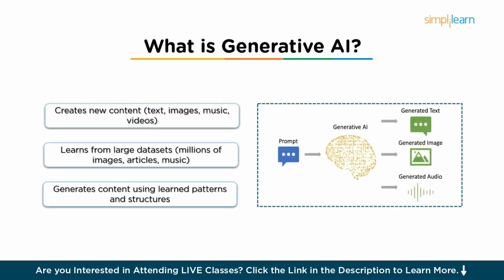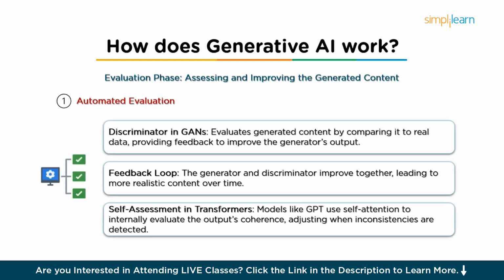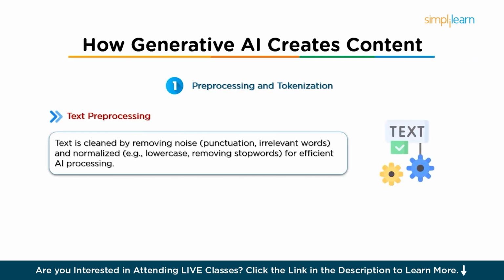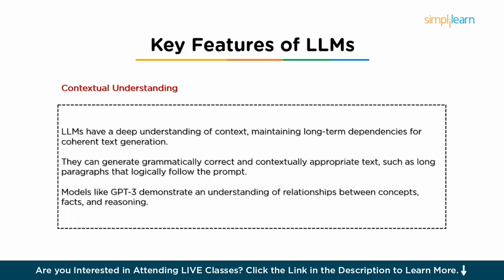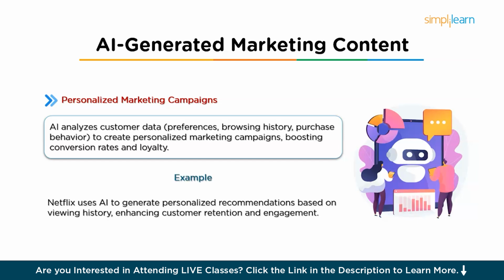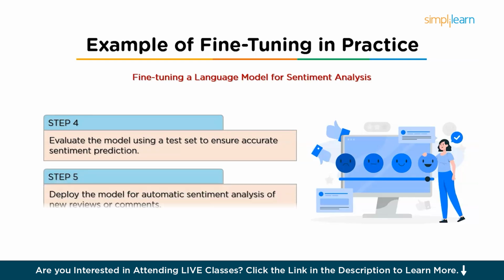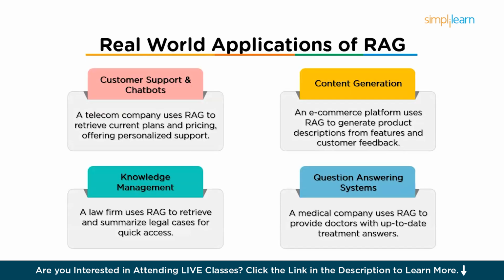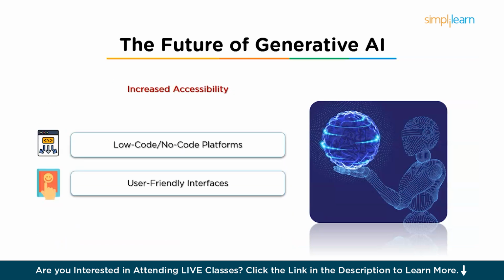Generative AI Crash Course 2026 | What Is Generative AI | GenAI For Everyone | Simplilearn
🔥Vishlesan IIT Patna - Professional Certificate Program in Agentic AI & Multi-Agent Systems

In the video on Generative AI Crash Course from Simplilearn, we dive into the fundamentals of generative artificial intelligence, breaking down how models like GPT, Stable Diffusion, and other cutting-edge AI systems work. You'll learn about neural networks, training data, and how AI generates text, images, and videos. Whether you're a beginner or looking to deepen your understanding, this crash course will provide clear explanations, real-world examples, and hands-on insights to help you grasp the power and potential of generative AI.

Skills Covered:
✅ Generative AI
✅ Prompt Engineering
✅ Chatbot Development
✅ Ensemble Methods
✅ Deep Learning
✅ Natural Language Processing
✅ Computer Vision
✅ Reinforcement Learning
✅ Machine Learning Algorithms
✅ Speech Recognition
✅ Statistics

Learning Path:
✅ IITG AI: Program Induction
✅ IITG AI: Programming Fundamentals
✅ IITG AI: Python for Data Science (IBM)
✅ IITG AI: Applied Data Science with Python
✅ IITG AI: Machine Learning
✅ IITG AI: Deep Learning with TensorFlow (IBM)
✅ IITG AI: Deep Learning Specialization
✅ IITG AI: Essentials of Generative AI, Prompt Engineering & ChatGPT
✅ IITG AI: Advanced Generative AI
✅ IITG AI: Capstone
Electives:
✅ IITG AI: ADL & Computer Vision
✅ IITG AI: NLP and Speech Recognition
✅ IITG AI: Reinforcement Learning
✅ IITG AI: Academic Masterclass
✅ IITG AI: Industry Masterclass